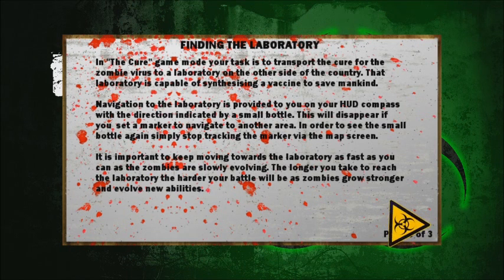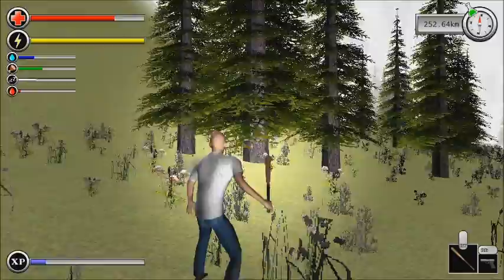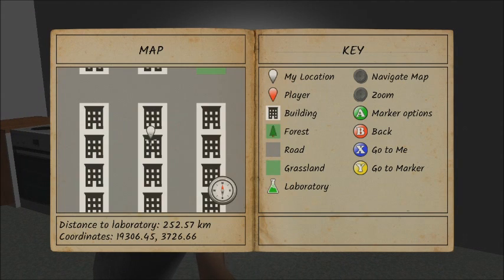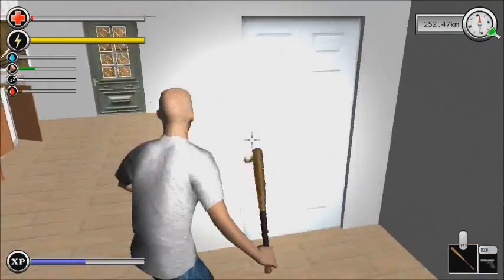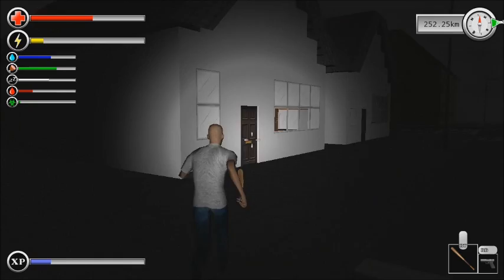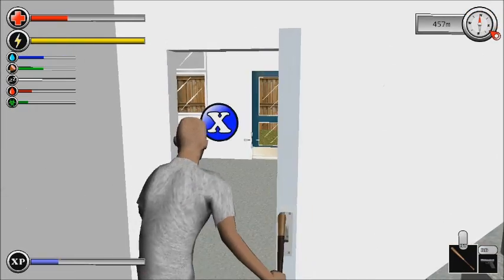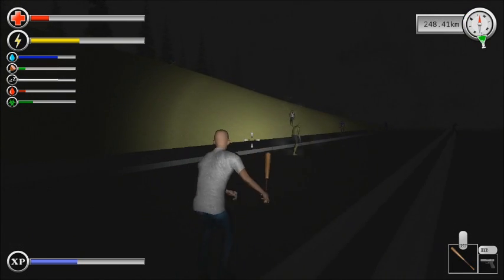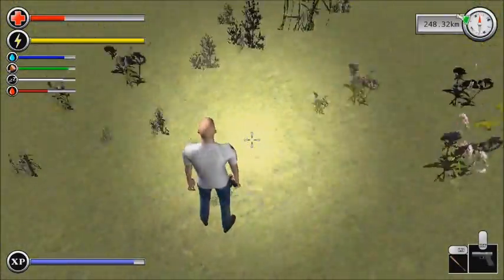"Dizeaze" (XBLIG) Attempt Run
Watch as I attempt to make my way through Dizeaze, an Xbox Live Indie Game.